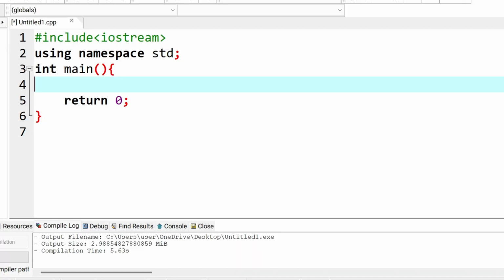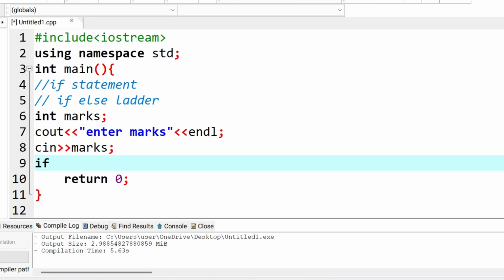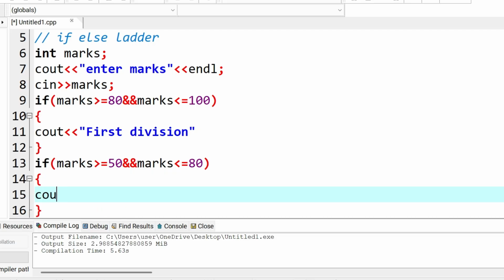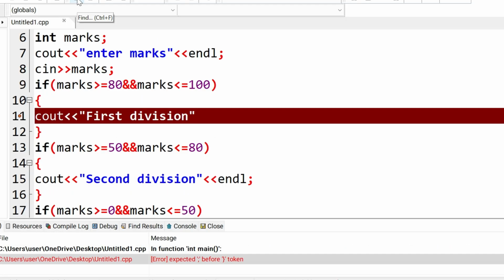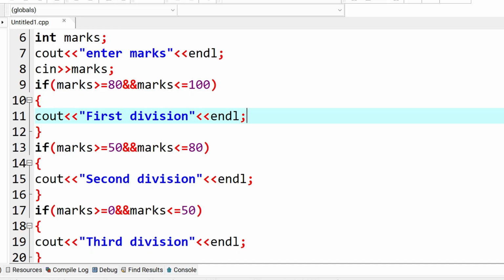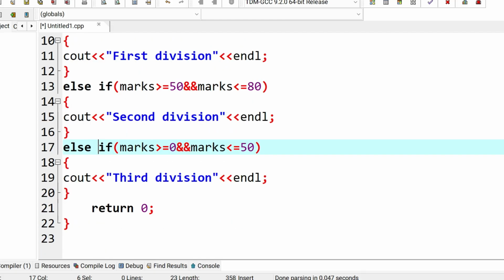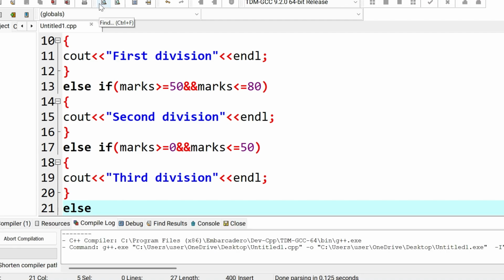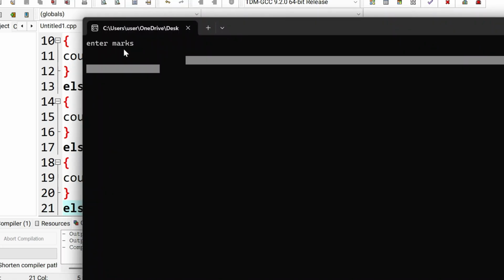*C++ Control Statement for Beginners| Avoid These Common Mistakes!! * Practical Exercise Q12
Hello everyone in this video we will learn how to write C++ program that reads marks from the user and grade students in divisions based on their marks. control_statement controlstatements controlstructures coding codingchallenge typesofoperators codinglife codingtutorial codingtips programminglanguage programming program programmer programminglife @cbysaurabhshuklasir32 @analyzingc6858 @CppRussiaConf @ProjetcppEsprit @plusminuscode @ofnoseias @moocepflintroductionalapro3308 @Tejasriperam473 @Sirameneh @BroCodez